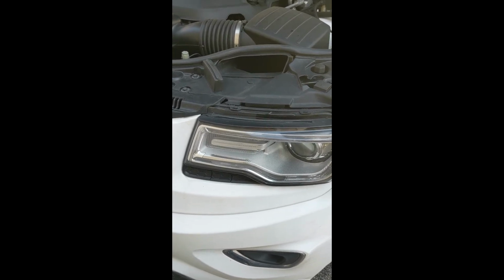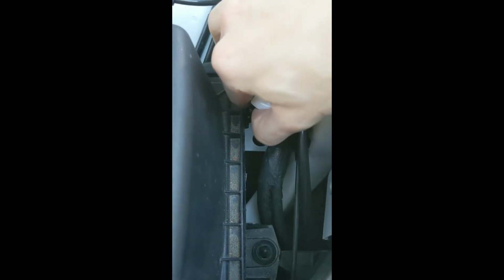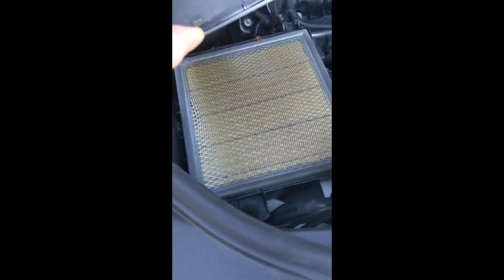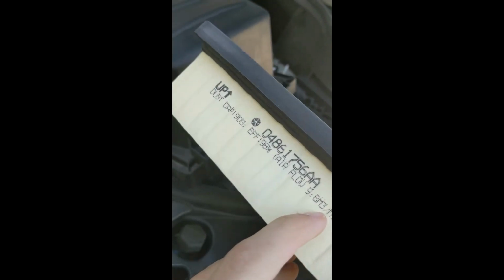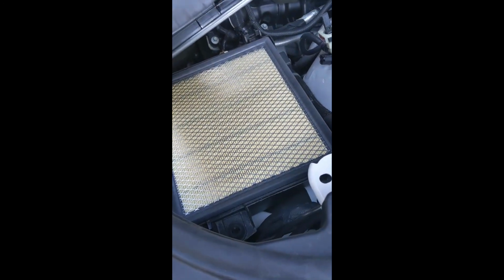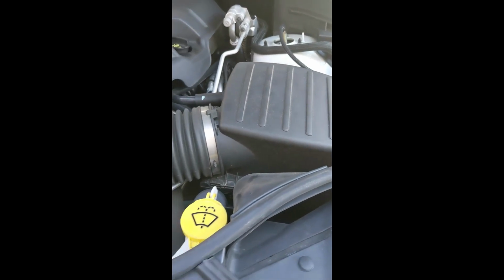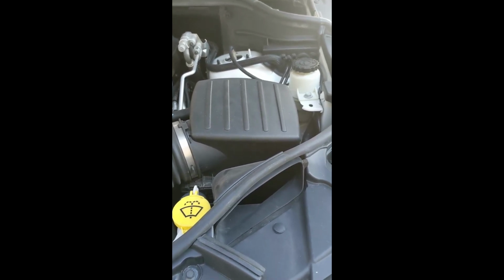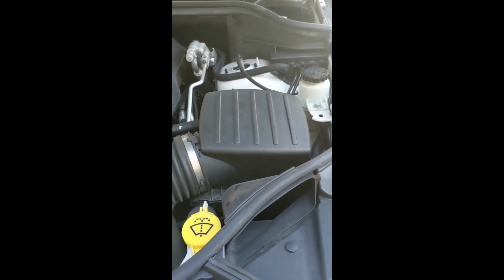2015 Jeep Grand Cherokee Engine Filter Replacement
Quick video on how to replace the engine filter on a Jeep Grand Cherokee. This replacement was performed on a 2015 Jeep Grand Cherokee Overland. I believe that all the Jeeps within a few years of this are the same exact steps.

Save yourself some money. As of today the price for Air Filter - Mopar Part Number 4861756AA is $35 online. The Jeep dealership near me charged $119.99 plus tax. Save yourself about $90 with about 2-3 minutes of labor, no tools needed. I'd say change your Engine Air Filter and Cabin Air Filter at about 15,000 to 20,000 miles, or about every 1.5 to 2 years, depending on the conditions. Both are extremely easy and can save you over $100 doing yourself. I will follow up with a Cabin Air Filter Replacement when the time comes to change it.